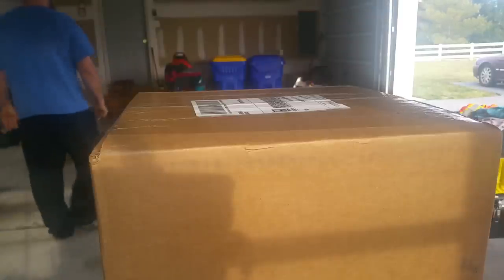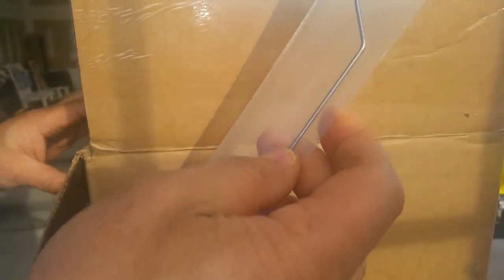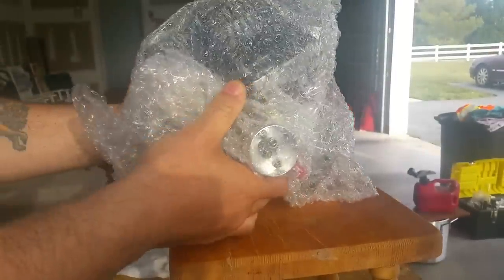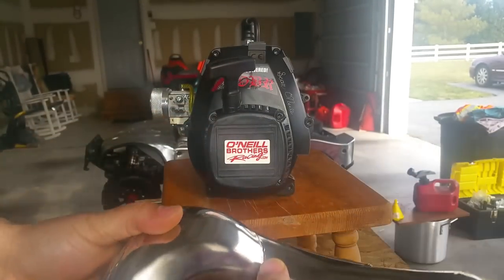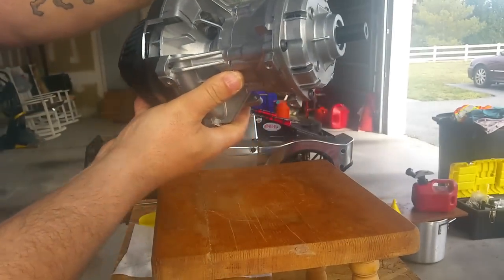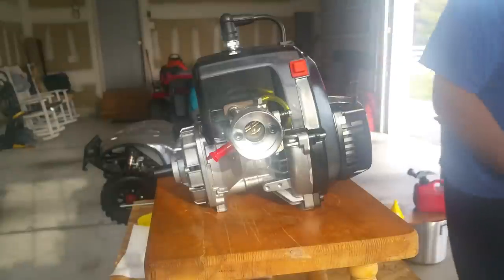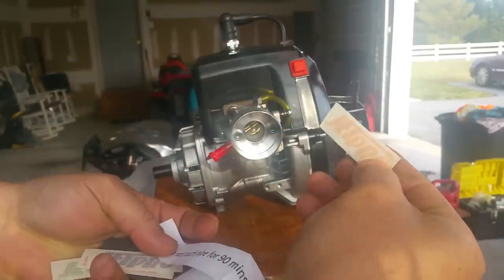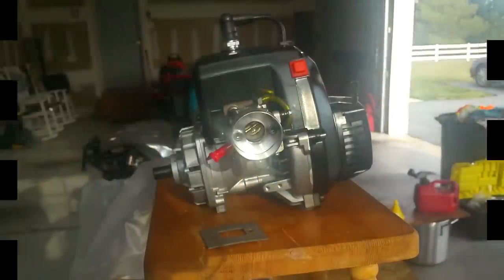The MASSIVE OBR 47cc FULL MOD aka DA BIG BOY